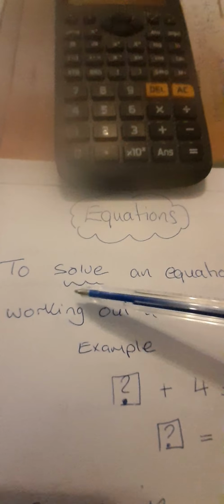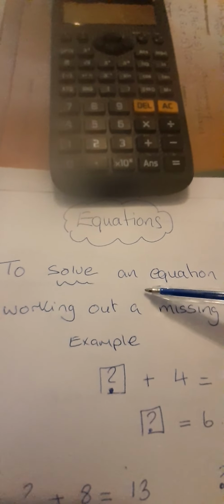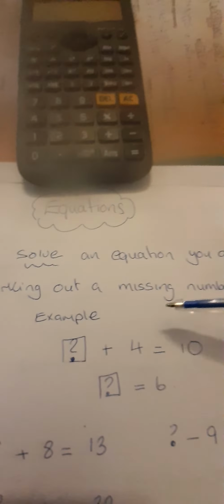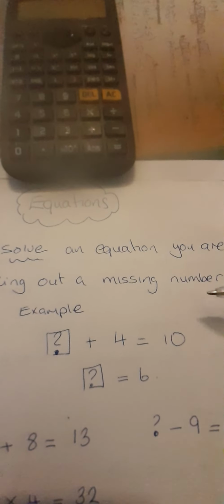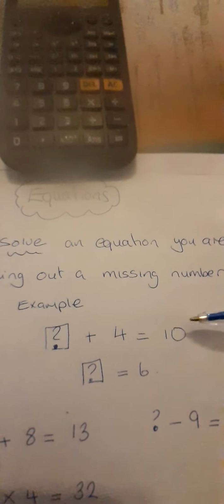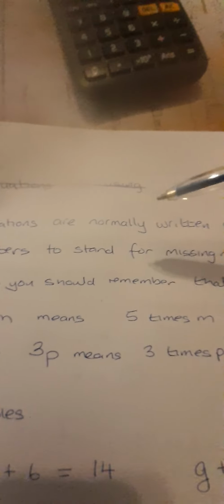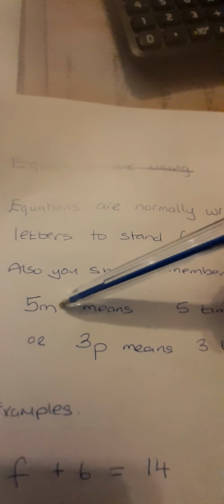year9 equations 8th January